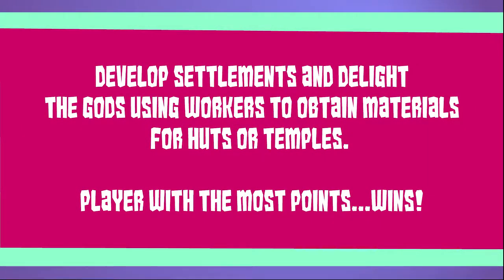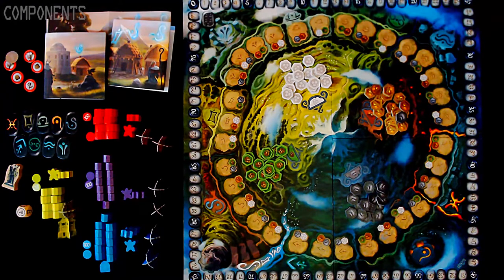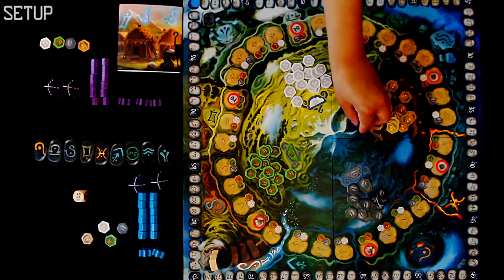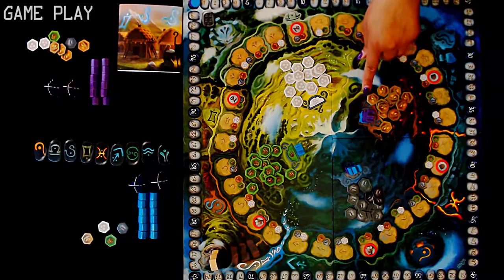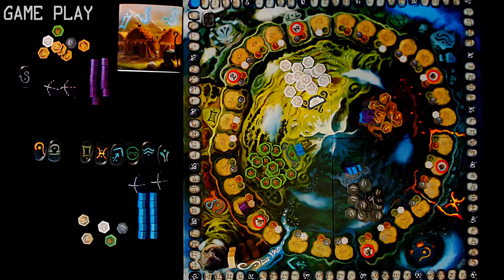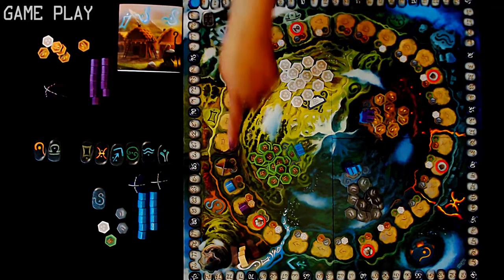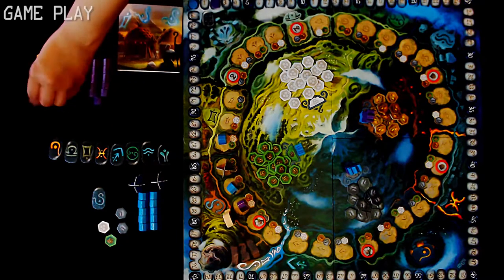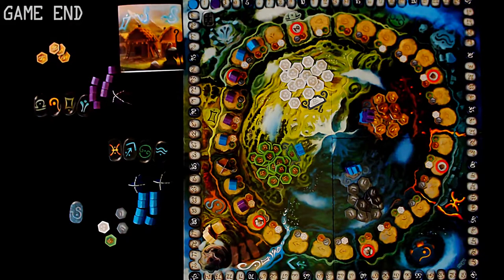Meduris Review - Chit Chat with Mandi and Caryl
Join Caryl and Mandi for their review of the game Meduris!

Designers: Stefan Dorra and Ralf zur Linde
Artist: Miguel Coimbra
Publisher: HABA Games

Time Stamps:

Objective - 1:07
Components - 1:20
Setup - 3:18
Game Play - 5:32
Game End - 13:36
Review - 15:30